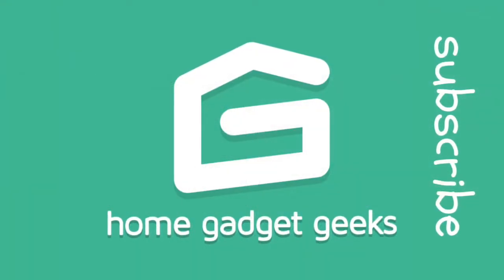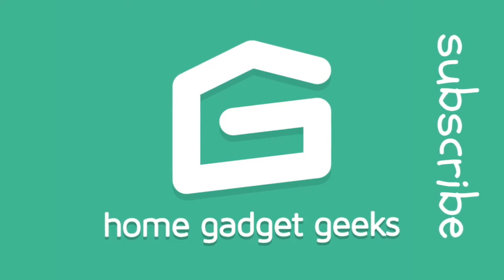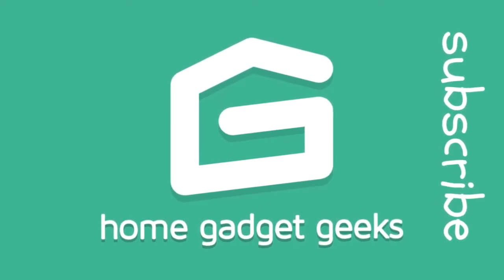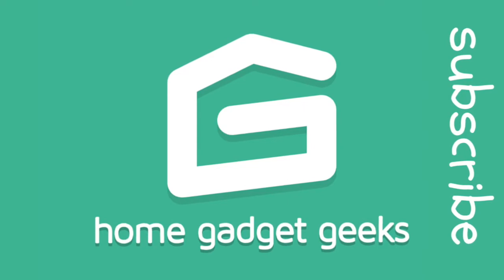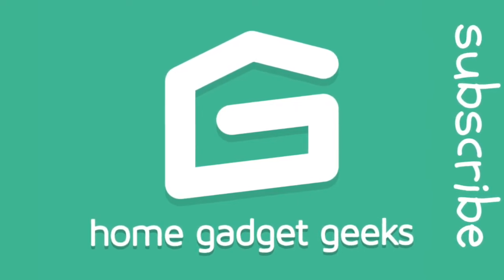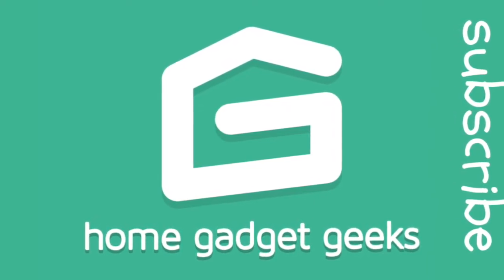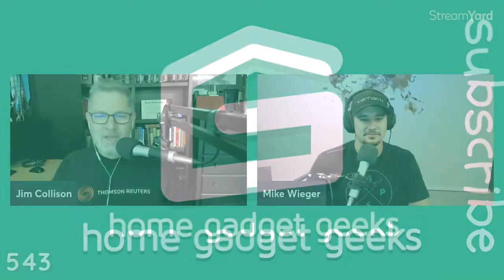Mike Wieger with Orbit Smart Lawn Watering, Presearch Search and Flux Web 3.0 Decentralized Network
Full show notes, transcriptions (available on request), audio and video

Mike Wieger is back this week! We talk some about the Orbit Smart Lawn Manifold that he recently installed. He is getting better coverage for sure. The rest of the show is dedicated to two new crypto and blockchain projects he is working on. We look at both Presearch and Flux. Links are in the show notes. Thanks for listening.

Join us for the show live each Thursday at 8pmC/9E/1UTC